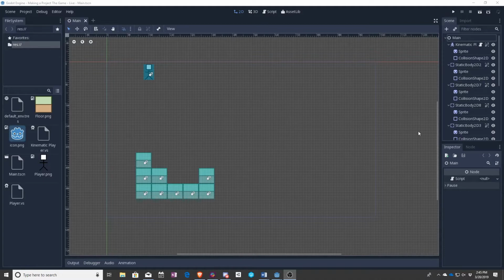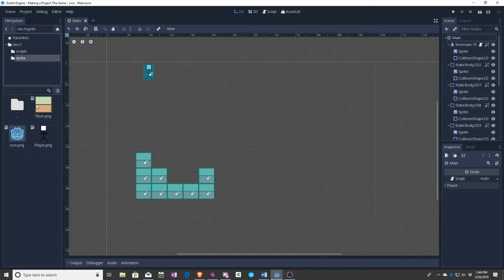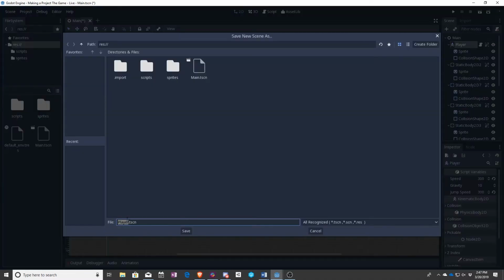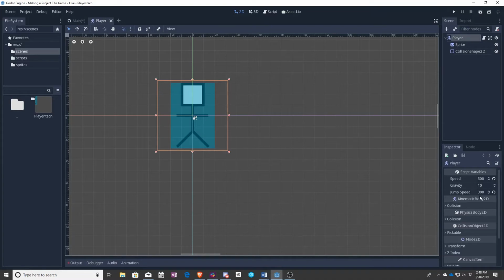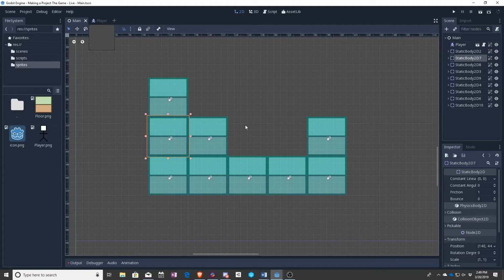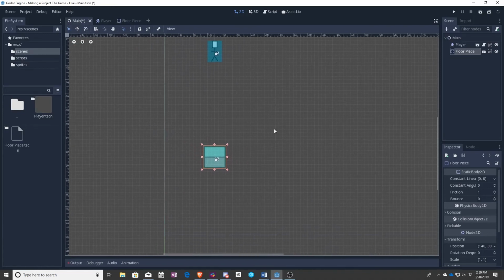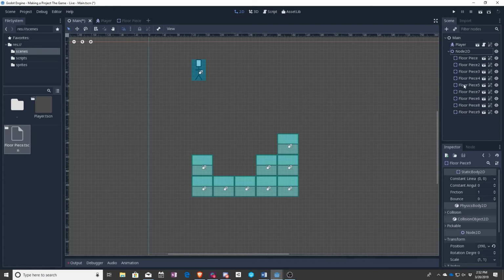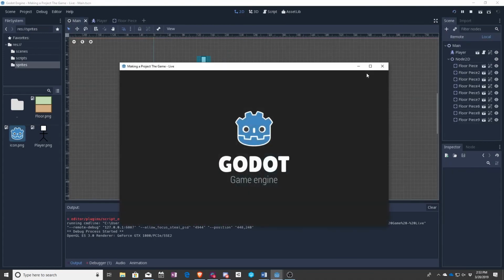Godot 3.0 Visual Scripting - Lesson 15 - Back to Scenes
In this lesson we organize our project as we get ready to go from prototype to game level.